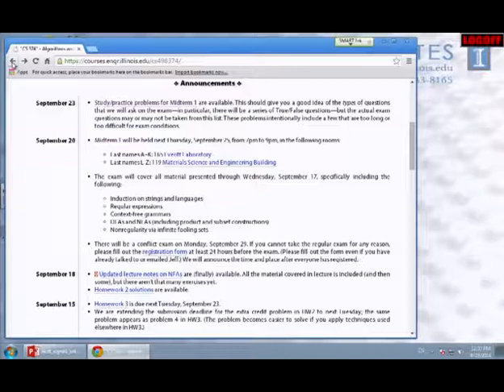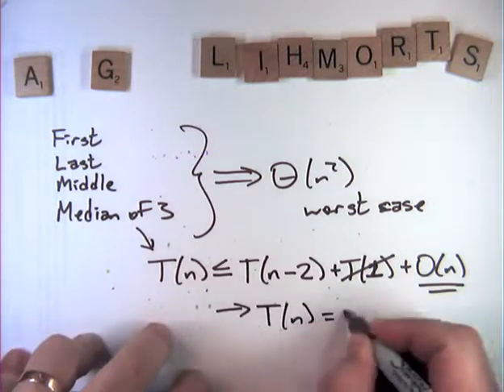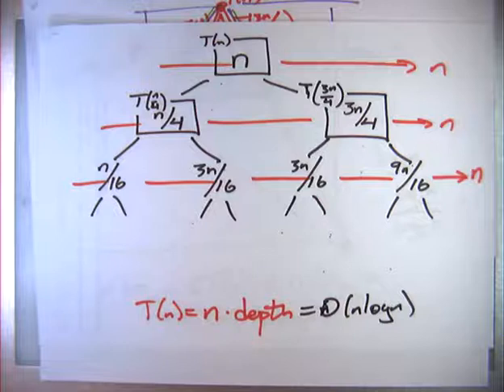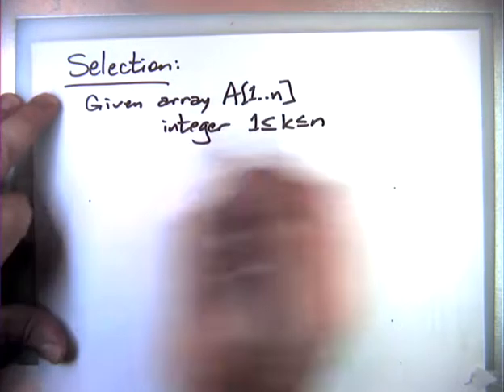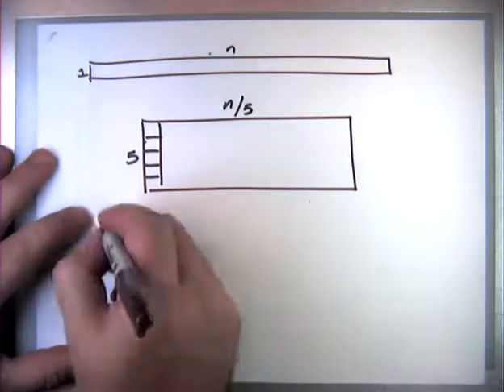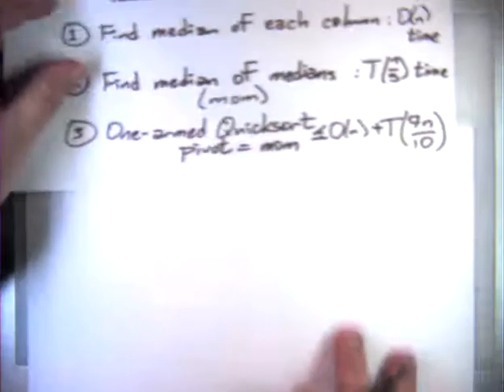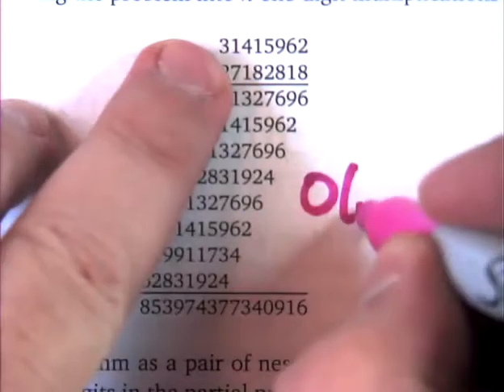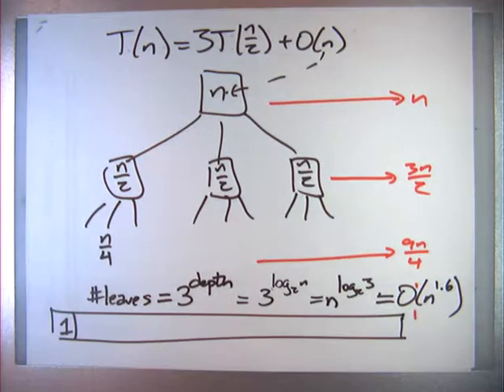2014-09-23 Recursion - linear-time selection, Karatsuba multiplication